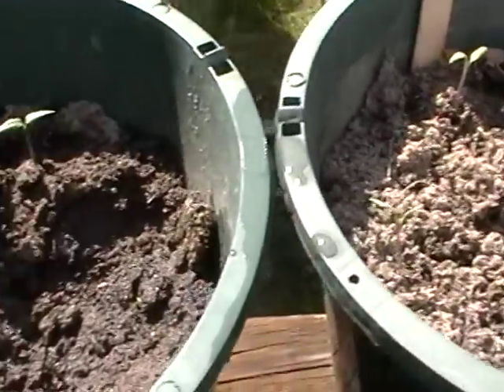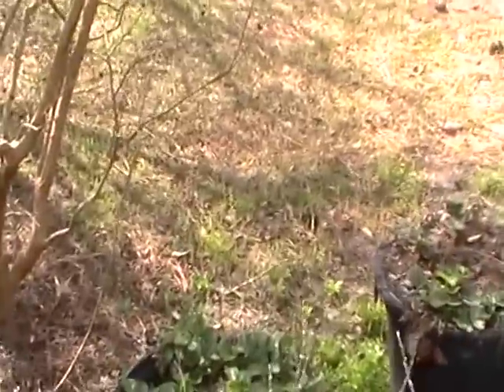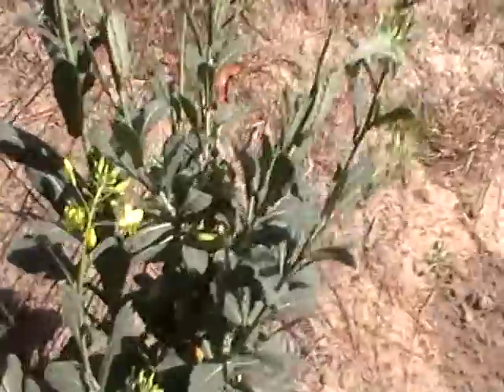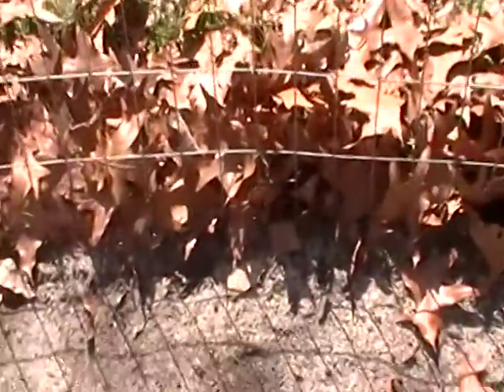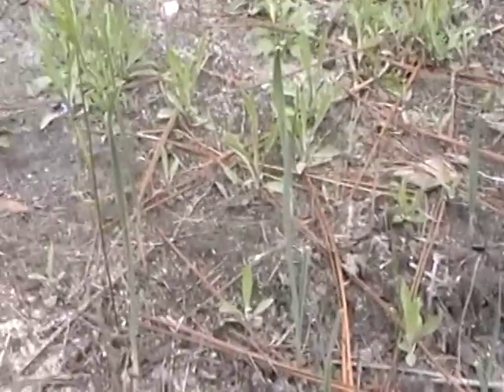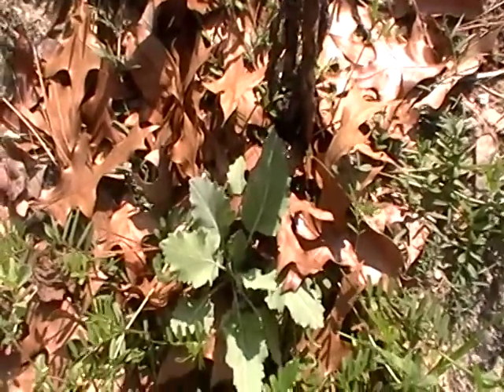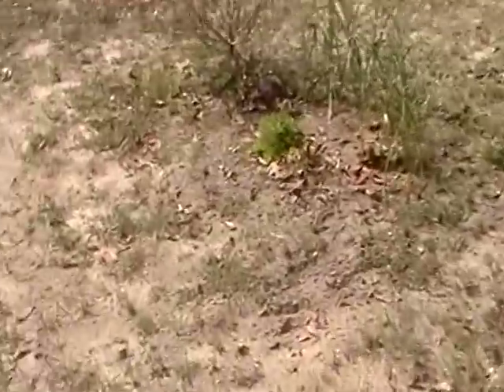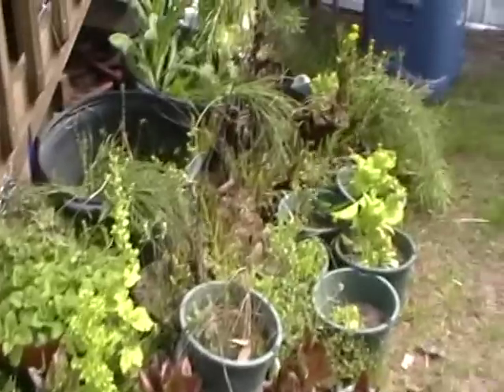Peas Popped & Spinach Sprang Up; Spring is Here!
Ok in the last two days I have seen the first of the butterfly & already have fire ant bites on my feet. The skin is getting darker so it is official... spring is here. Had an interesting encounter two days in a row with a bumble bee really checking me out. I also learned squirrels eat Italian food! I am a bit overwhelmed with all I have on my plate right now so if I don't get back to you right away like I normally do, please know I appreciate you watching, commenting & being the great supportive group of folks you are!  With Warm Regards & Deep Respect, Adrienne Martino